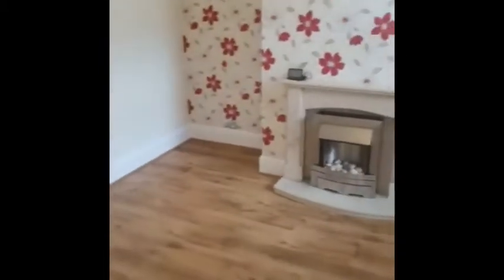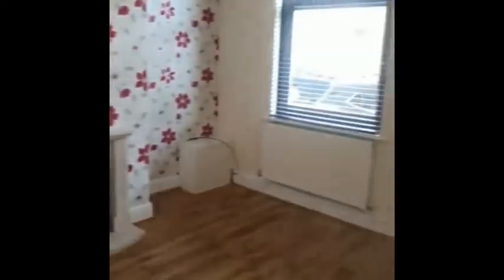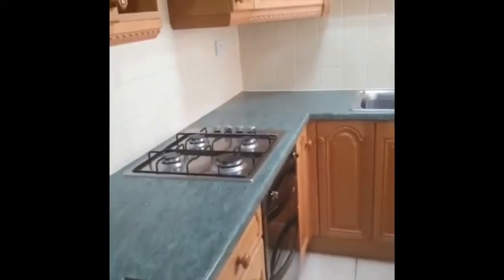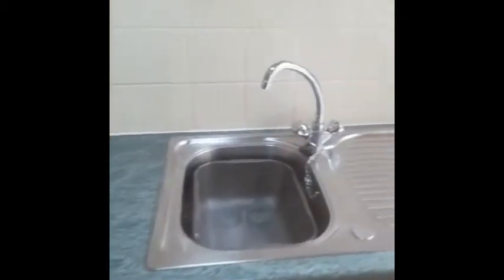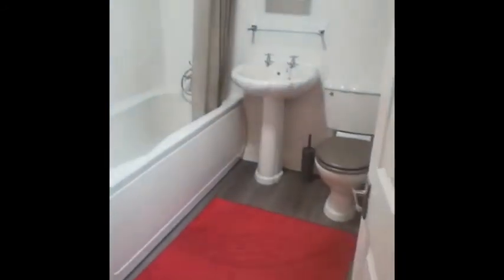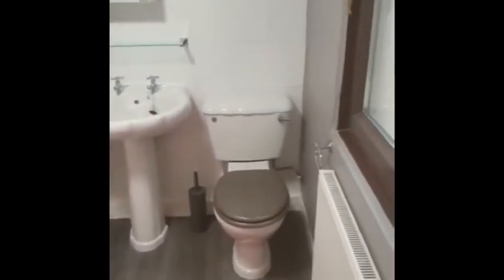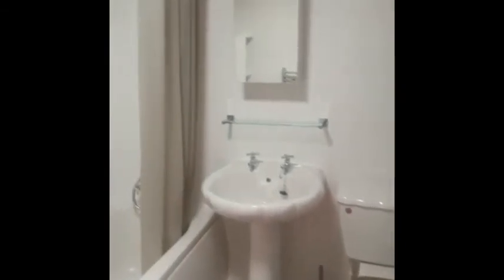62 Melbourne Street, unfurnished, two receptions, two double bedrooms £475pcm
*  Unfurnished terraced home in the Hindpool area
*  Pleasant front living room
*  Rear dining room or 2nd living room
*  Galley style extended kitchen
*  Two spacious double bedrooms with modern bathroom off of the master
*  Rear yard with good size outbuilding
*  EPC Rating: Current E, Potential C
**Virtual tour coming soon**

Rental price £475 deposit equal to 5 weeks rent